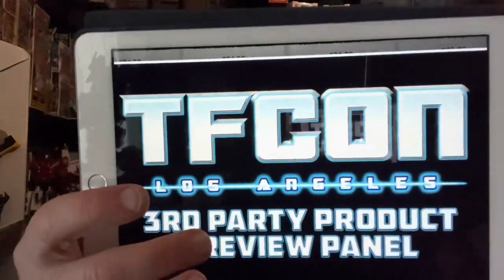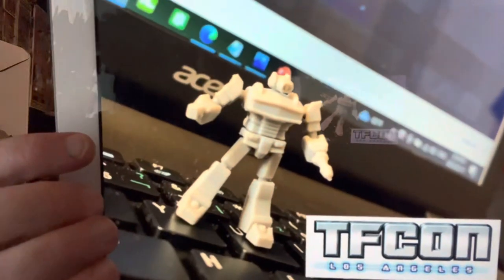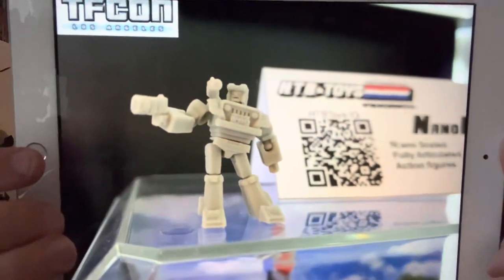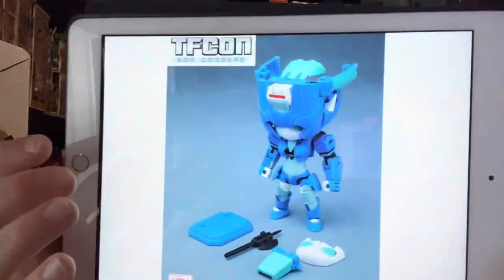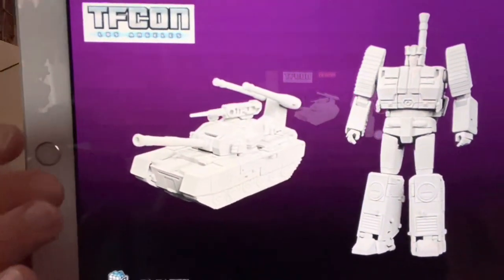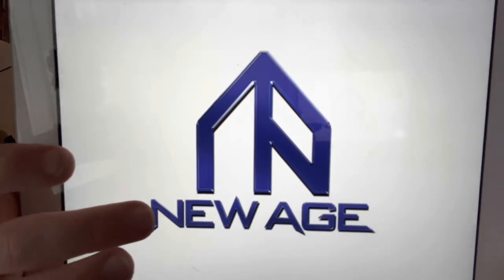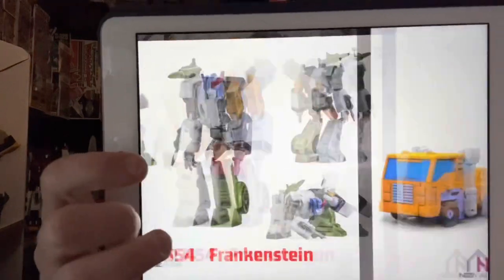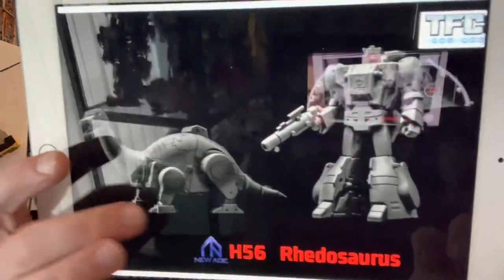Transformers tfcon news. Third party reveals and new images nano bots Newage H55 h56 magic square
Here some third party news coming out of tfcon LA this weekend